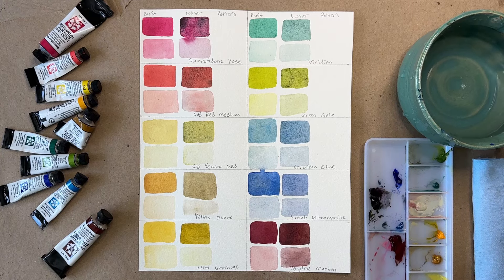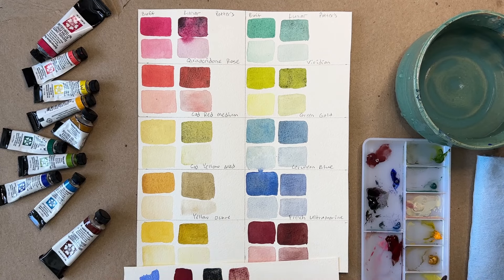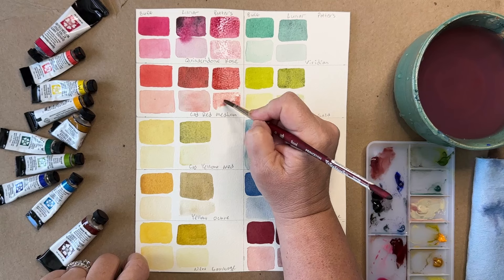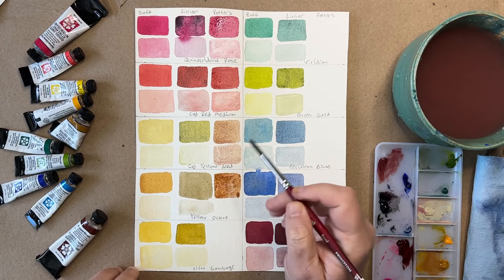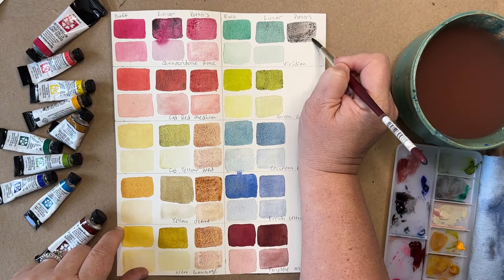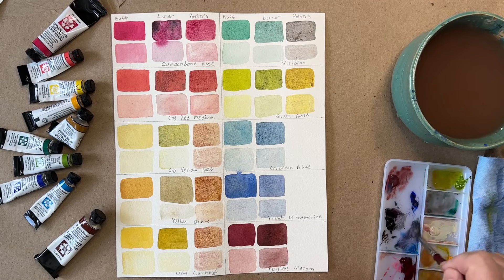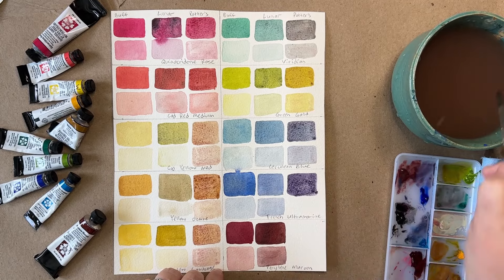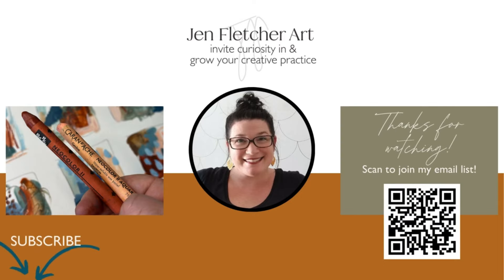What’s the Watercolor Mixing Secret Ingredient To Get Amazing Texture?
Daniel Smith Potter’s Pink has become one of my new favorites. Look at the amazing granulation you can achieve when you watch this color mixing video.

This video was inspired by a viewer suggestion on this video. Thanks Christie!

🔗 SUPPLIES

🌿Hi there, I’m Jen Fletcher, a mixed media artist based in North Carolina. I love to share ideas to help you start and maintain your own gentle creative practice to increase the joy and decrease the stress in your life.